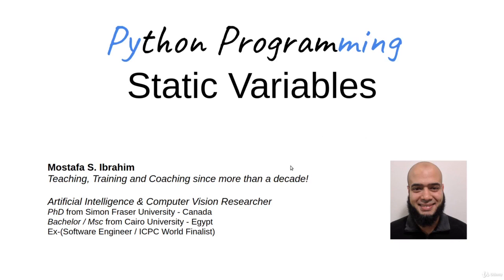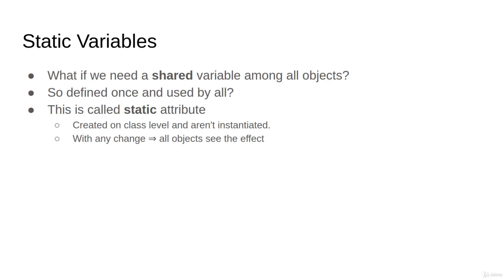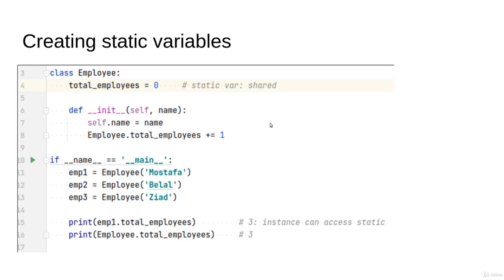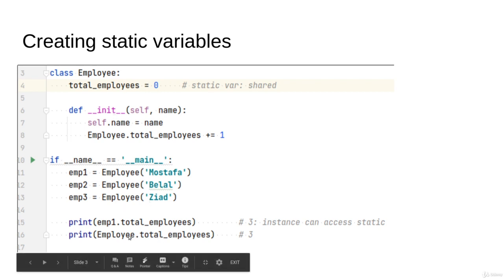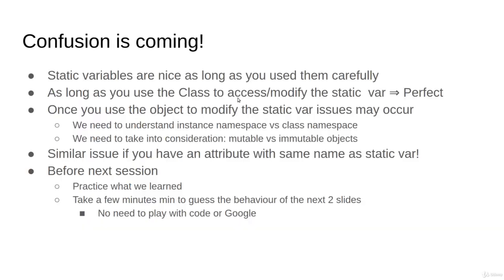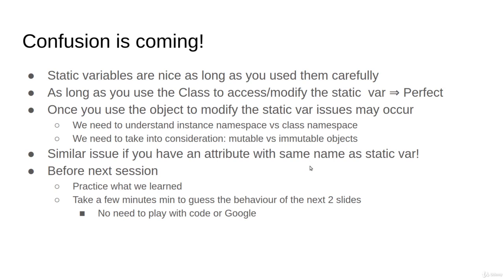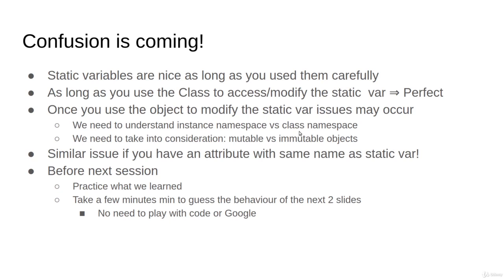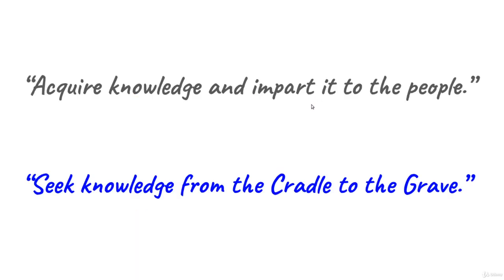Static Variables [Mastering 4 critical SKILLS using Python]